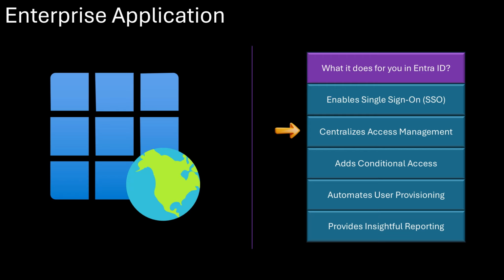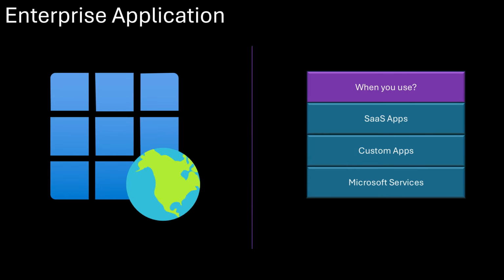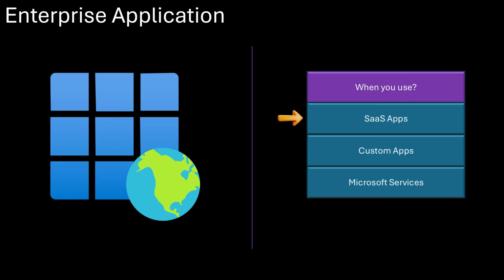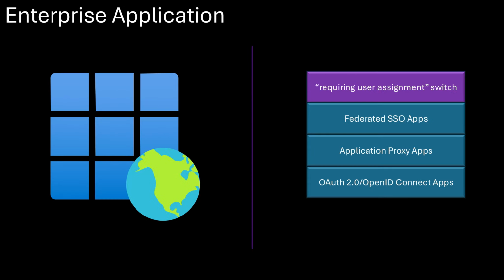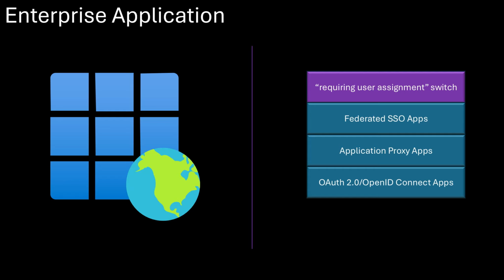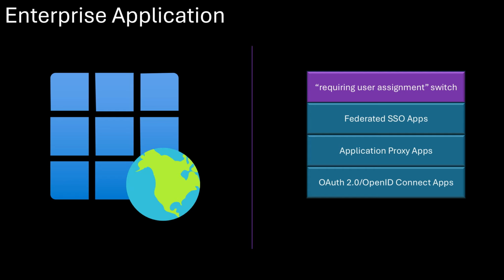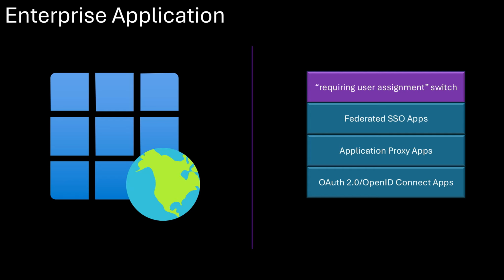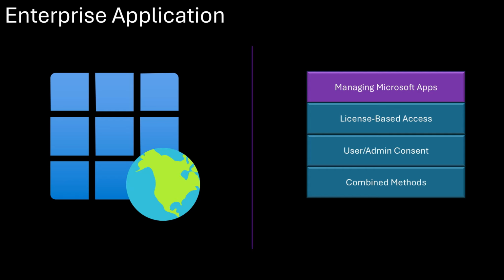Manage Enterprise Application Access